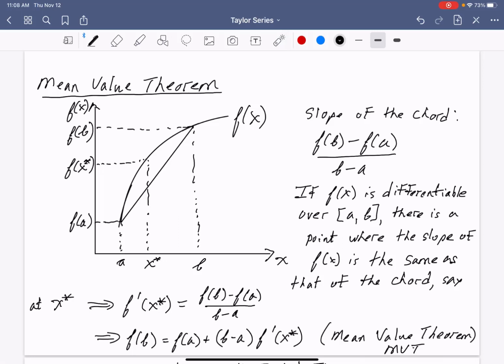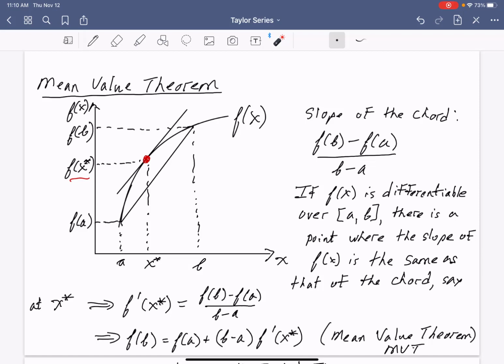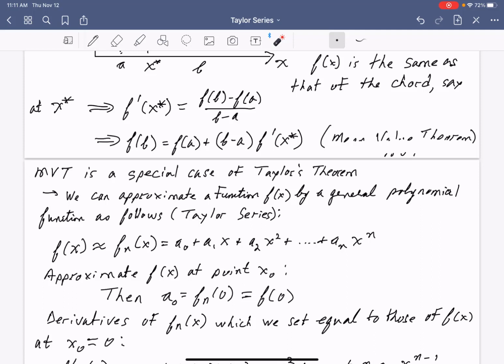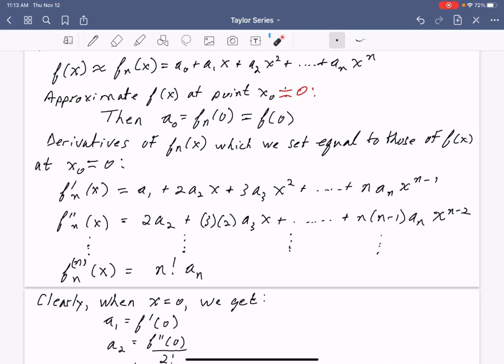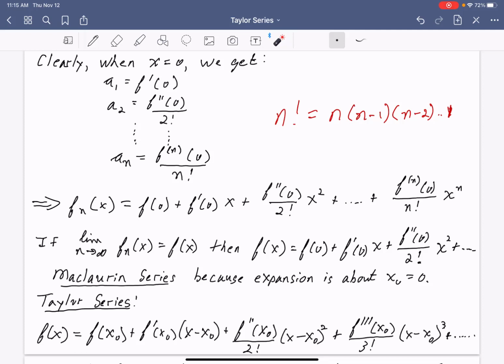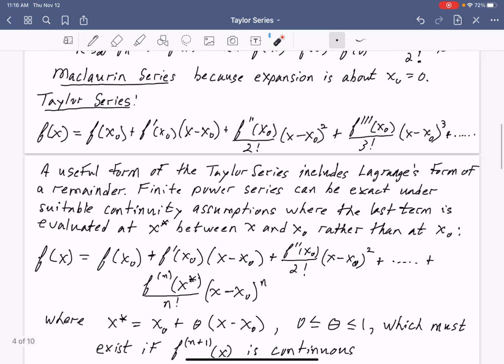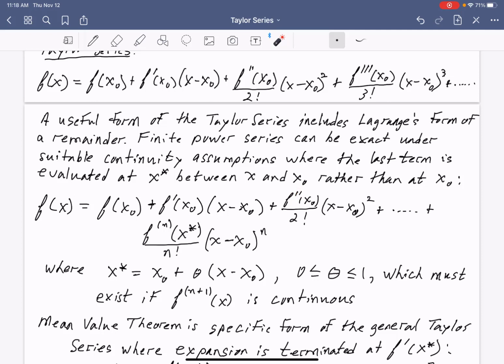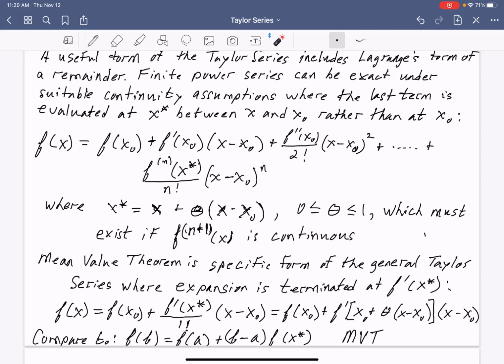Taylor Series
This lecture illustrates how one can expand any function as a Taylor series and employ it in economic research.